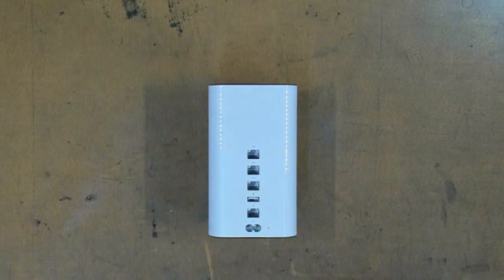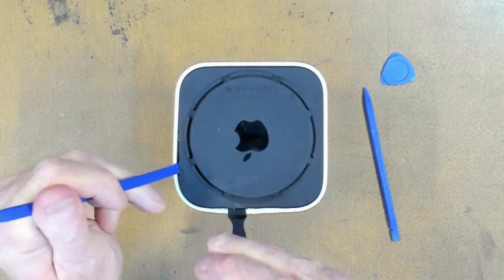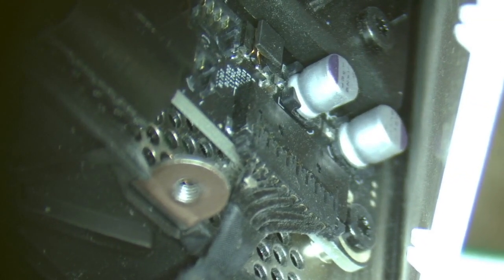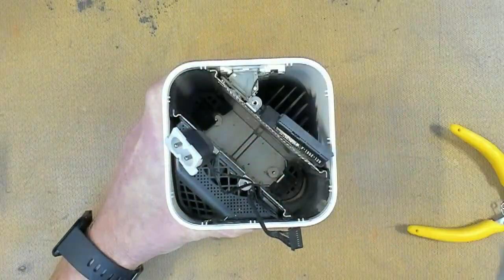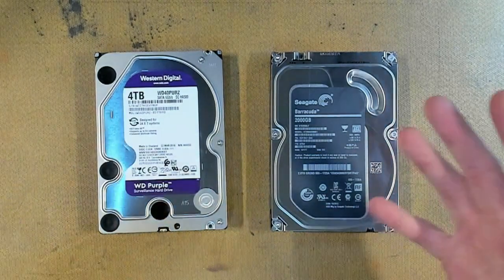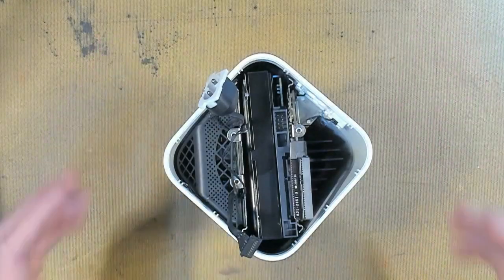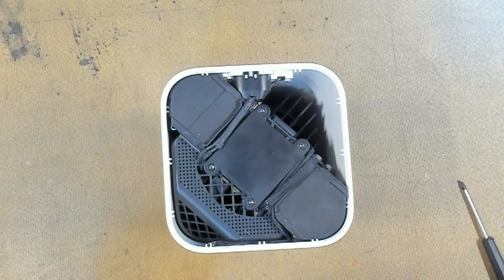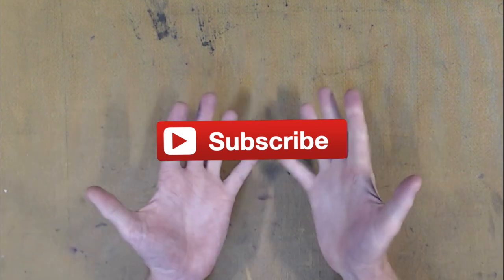Apple Time Capsule Dead Hard Drive Swap - 802.11ac (A1470)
I have an Apple Time Capsule (A1470), that needs a Hard Drive Swap. This is a Hard Drive Upgrade, from 2Tb to 4Tb. This fix (repair), will improve my Time Capsules storage capacity.

Most importantly, I will be able to use Time machine again to Backup my Macs

🛠 Tools I used for the repair
     ▶ IFIXIT - Plastic Spudger (Part of the IFIXIT Pro Tech Toolkit)
     ▶ IFIXIT - Guitar Pick (Part of the IFIXIT Pro Tech Toolkit)
     ▶ Metal Spudger or pry tool (Buy from eBay)
     ▶ IFIXIT - T8 or Torx 8 screwdriver (Part of the IFIXIT Pro Tech Toolkit but user TR8)
     ▶ IFIXIT - ESD Tweezers (Part of the IFIXIT Pro Tech Toolkit)
     ▶ 3mm Flat screwdriver (Buy from eBay or tool store)
     ▶ Needle nose pliers (Buy from eBay or tool store)
     ▶ BIG Flat screwdriver (Buy from eBay or tool store)
     ▶ Stanley Knife (Buy from eBay or tool store)
     ▶ Small diamond/side cutters (Buy from eBay or tool store)
     ▶ Microscope or magnifier (Buy from eBay or tool store)

🕑 CHAPTERS (It is a long video people)

0:00 Intro and Warning
0:40 What is an Apple Time Capsule?
1:21 Disassemble Apple Time Capsule
6:44 Compressed air to clean
7:06 What Hard drive do I use?
9:31 Install hard drive
10:21 Re-assemble Apple Time Capsule
12:55 Power up and initialise
13:22 Format
13:59 Subscribe and Goodbye